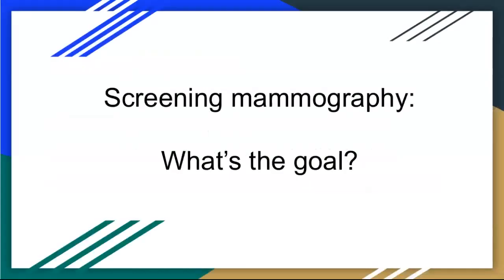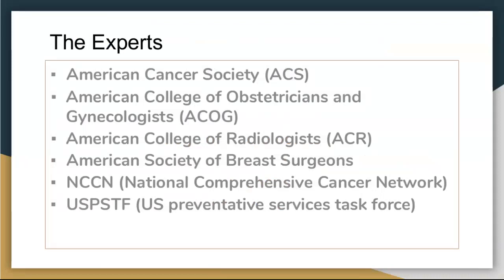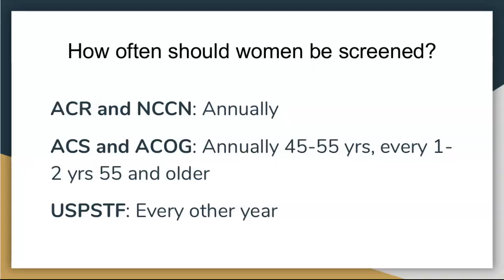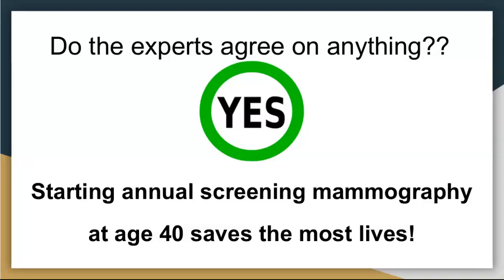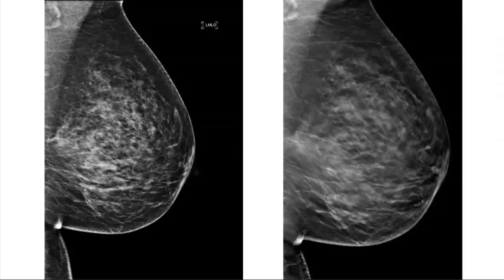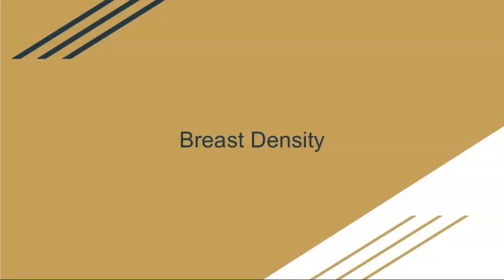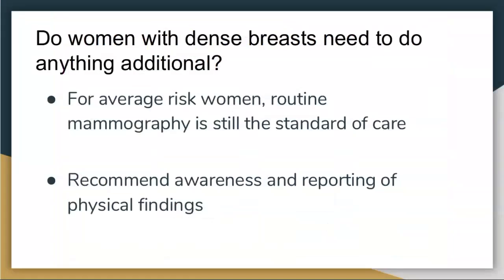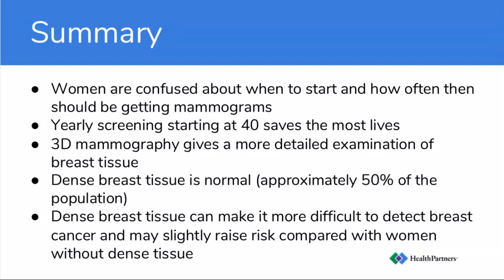Mammograms: When should I start? How often?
When should I get my first mammogram? Are there different screening methods? What do the recent changes in mammogram guidelines mean for me? Join Trisha Prescott, MD, for answers to these questions and more.